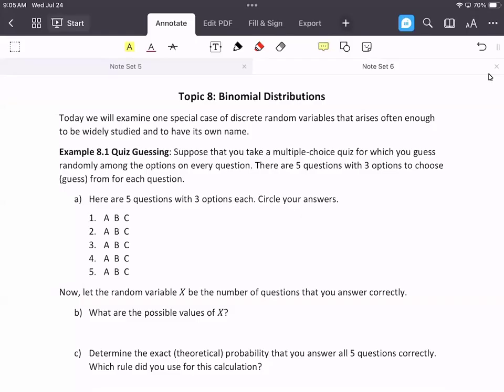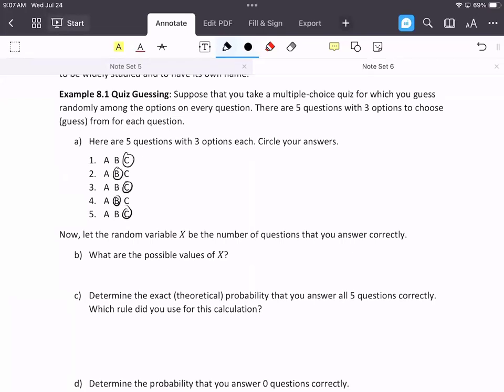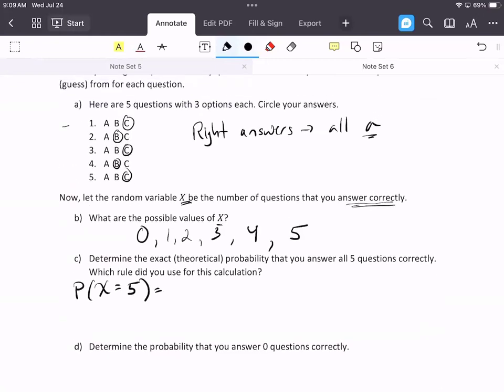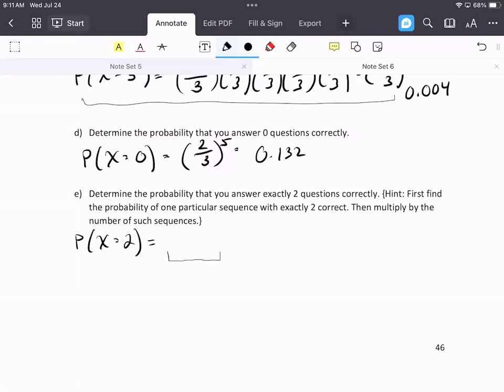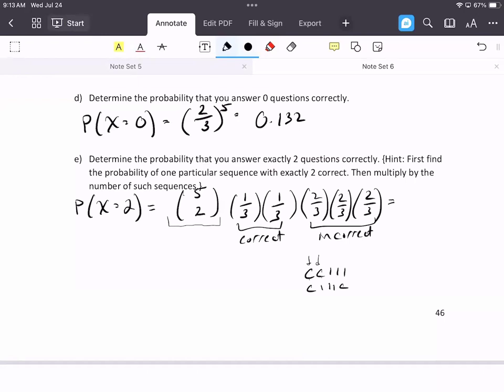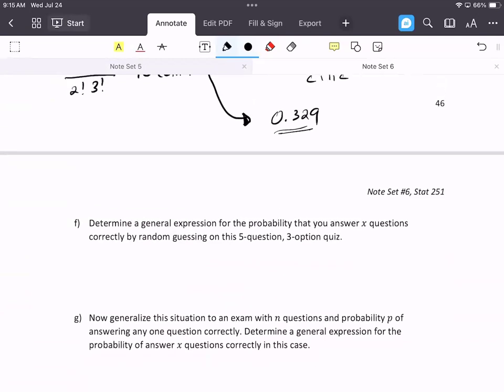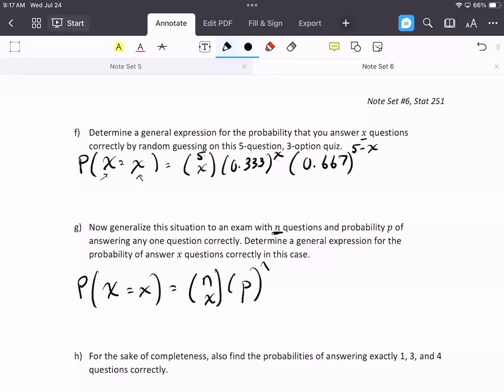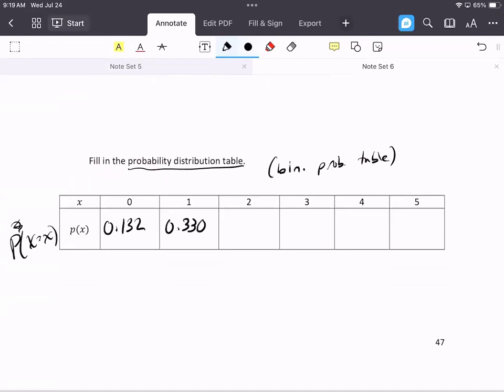Binomial Distribution Introduction (pg 46-47)